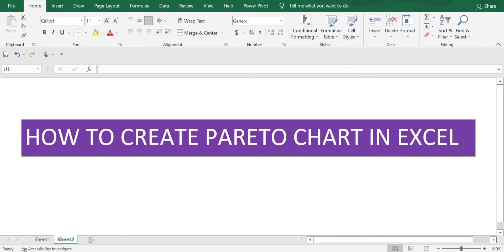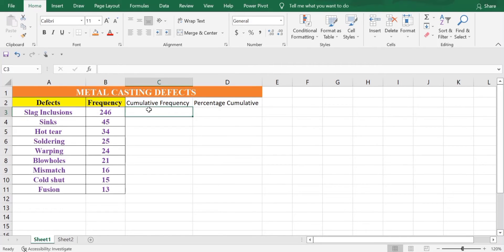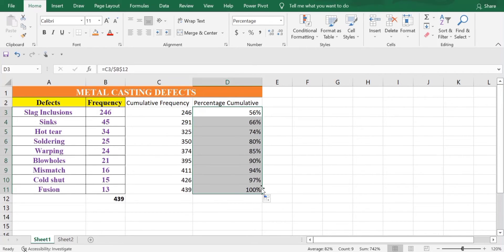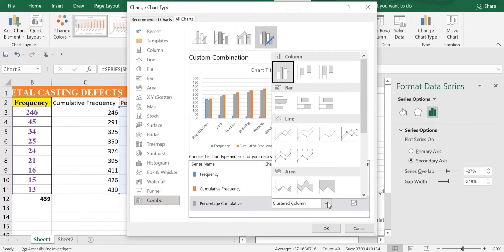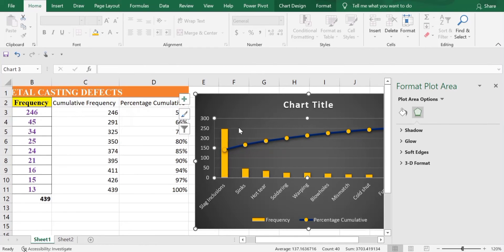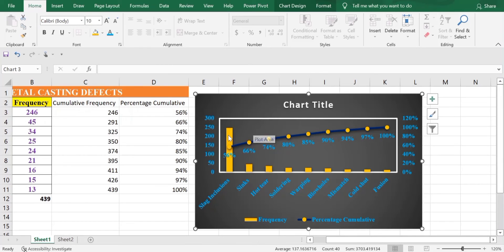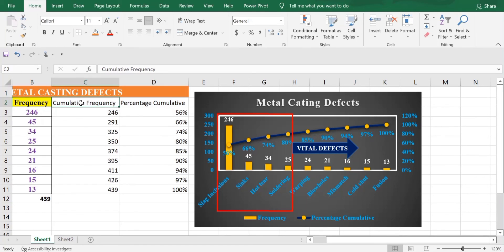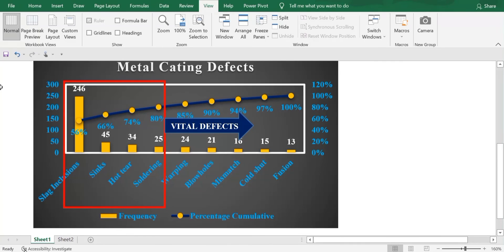How to create Pareto Chart in Excel